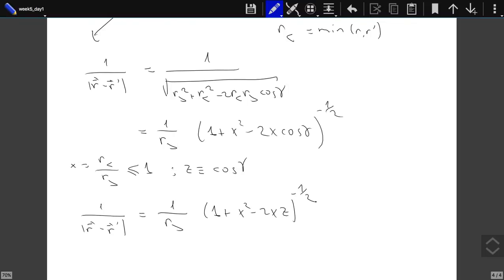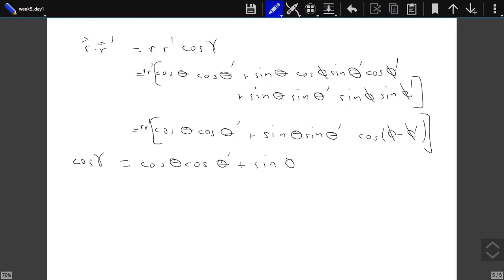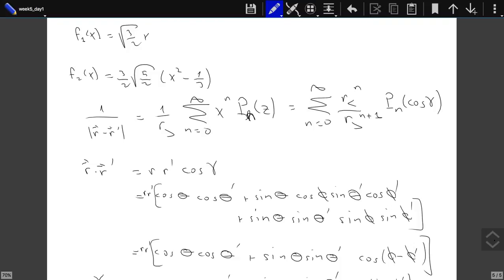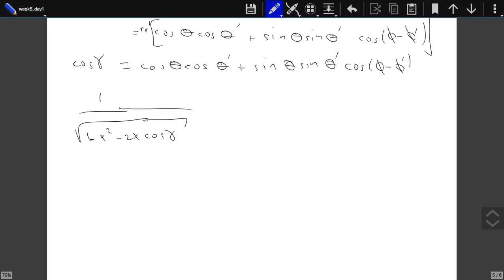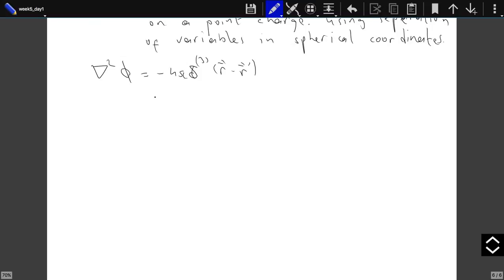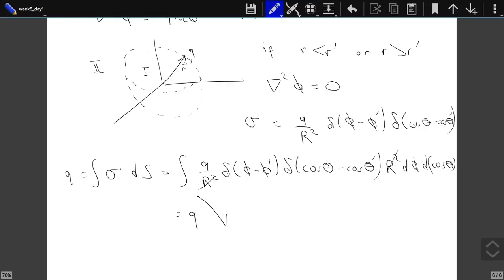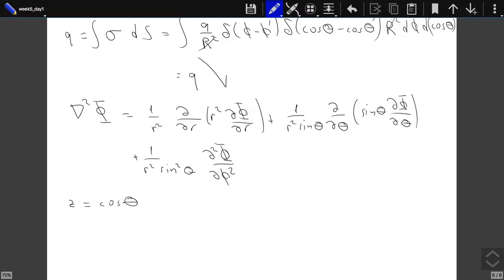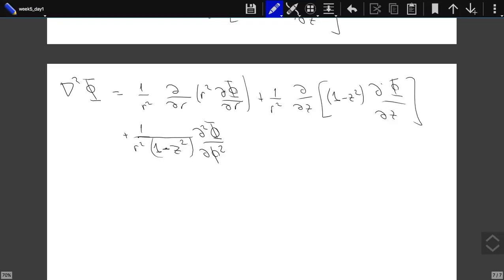20161 Phys334 Week5 Day1 Hour2